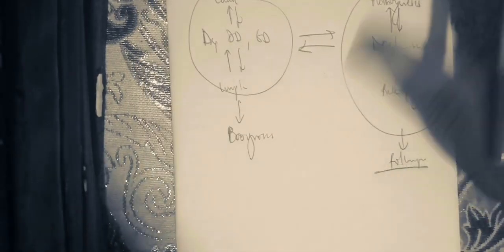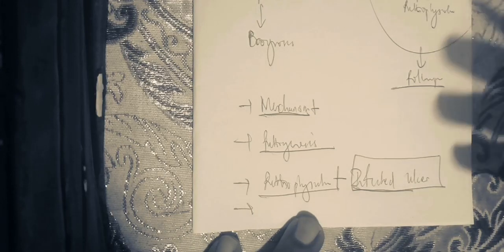SchrDbb_Introduction to principles of infections